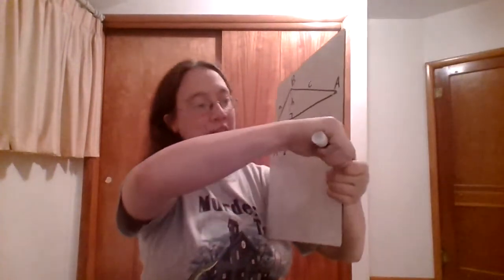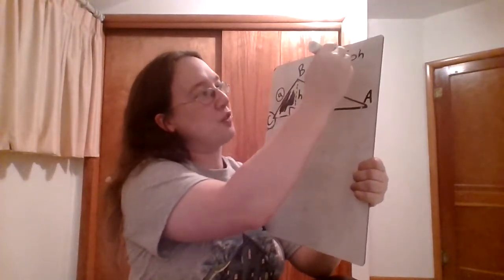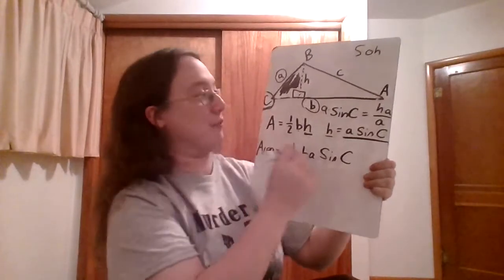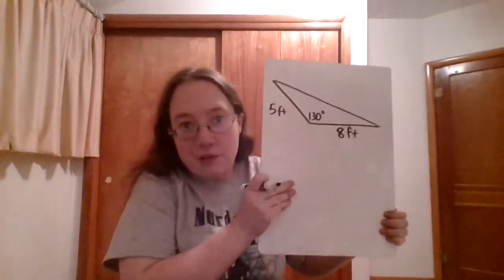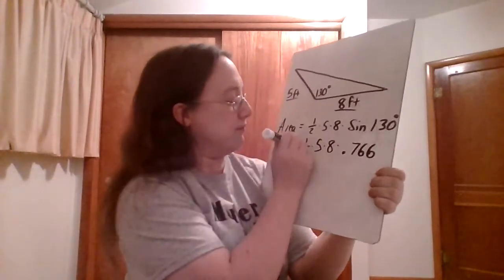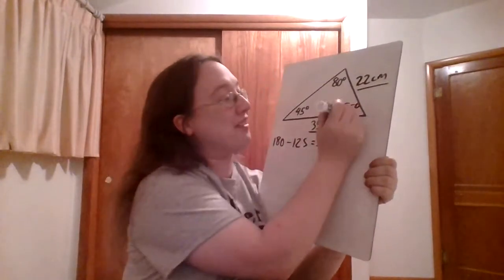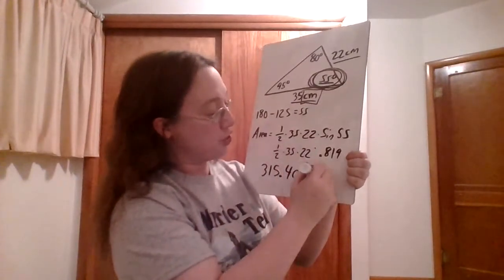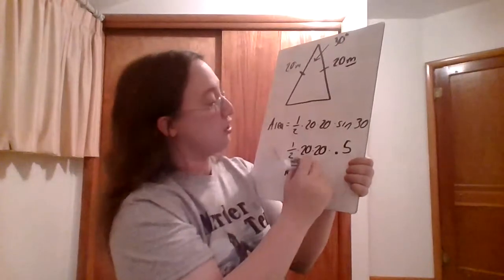Geometry/Algebra 2: Triangle Area with Trig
One way to find triangle area if we don't have the base and height we're used to having.